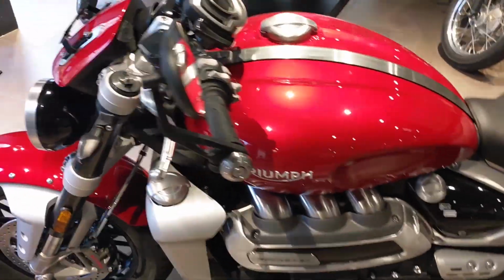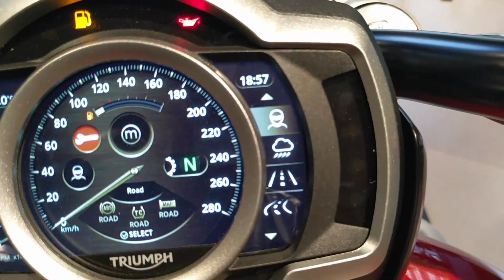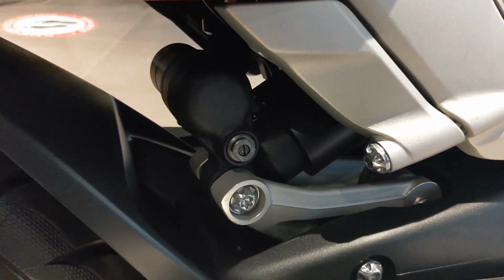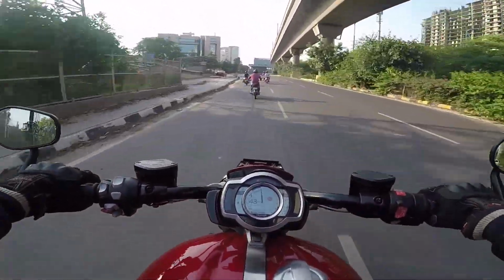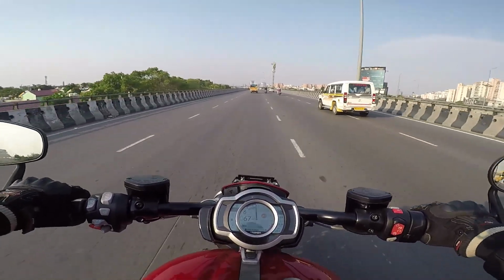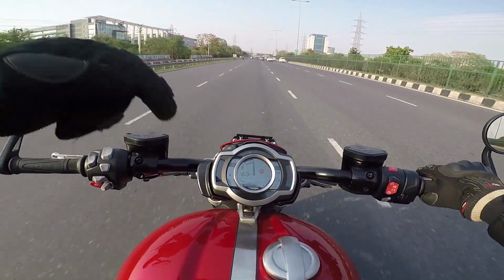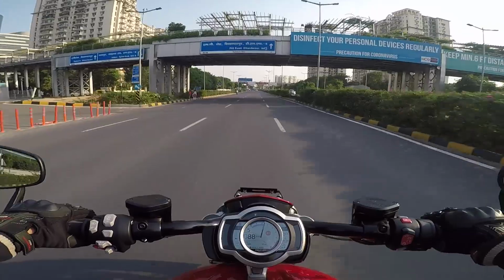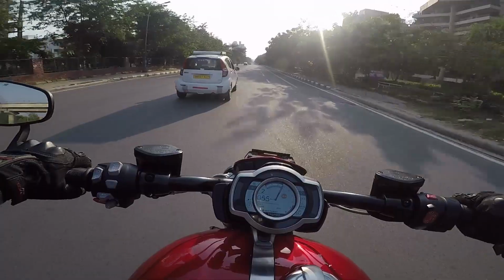Triumph Rocket 3R | 2500cc | Not A Review| First Test Ride |battle of muscle bikes | God of Torque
Rocket III was already a master piece and now triumph have made another monster. it is not just a bike but emotions. watch the video for my take on the same.

Below are the specs.

ENGINE & TRANSMISSION
Type - Inline 3-cylinder, water-cooled, DOHC
Capacity- 2458 cc
Bore- 110.2 mm
Stroke- 85.9 mm
Compression- 10.8:1
Max Power EC- 167PS /165 bhp (123 kW) @ 6,000rpm
Max Torque EC -221Nm @ 4,000rpm
System -Ride-by-Wire, fuel injected
Exhaust -Stainless 3-into-1 headers with 3 exit silencer / CAT box
Final Drive -Shaft, bevel box
Clutch -Wet, multi-plate hydraulically operated, torque assist
Gearbox - 6-speed

CHASSIS

Frame- Full aluminium frame
Swingarm Single-sided, cast aluminium
Front Wheel 17 x 3.5in cast aluminium
Rear Wheel 16 x 7.5in cast aluminium
Front Tyre 150/80 R17 V
Rear Tyre 240/50 R16 V
Front Suspension Showa 47mm upside-down 1 1 cartridge front forks, compression and rebound adjuster. 120mm travel
Rear Suspension Fully adjustable Showa piggyback reservoir RSU with remote hydraulic preload adjuster, 107mm rear wheel travel.
Front Brakes Dual 320mm discs, Brembo M4.30 Stylema® 4-piston radial monobloc calipers, Cornering ABS
Rear Brakes Single 300mm disc, Brembo M4.32 4-piston monobloc caliper, Cornering ABS
Instrument Display and Functions TFT multi-functional instrument pack with digital speedometer, trip computer, digital tachometer, gear position indicator, fuel gauge, service indicator, ambient temperature, clock and rider modes (Rain/Road/Sport/Rider-configurable) – Triumph TFT Connectivity System can be added with accessory fitted Bluetooth module
DIMENSIONS & WEIGHTS
Width Handlebars 889 mm
Height Without Mirror 1065 mm
Rake 27.9 º
Trail 134.9 mm
Dry Weight 291 kg
Tank Capacity 18 L
FUEL CONSUMPTION
Fuel Consumption 6.82 l/100km (41.45 MPG)
CO2 Figures EURO 5 Standard: 158g/km

1- loser or Not Trap Type BeatRap Instrumental

 Enyer Gonzalez

🔥 Lets hit that 100k Goal! 👑

Like, Sub, and Comment for more beats and remixes!!

3- UltraTrap Type BeatRap Instrumental
 by
Enyer Gonzalez